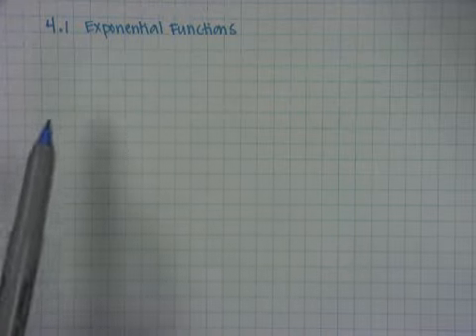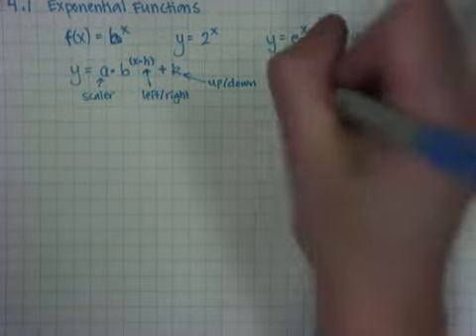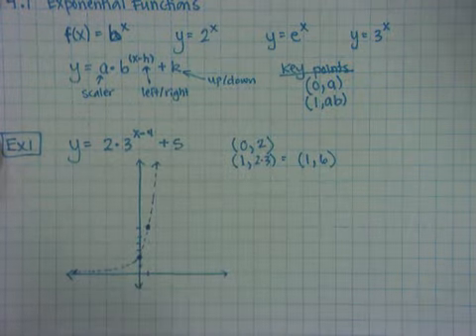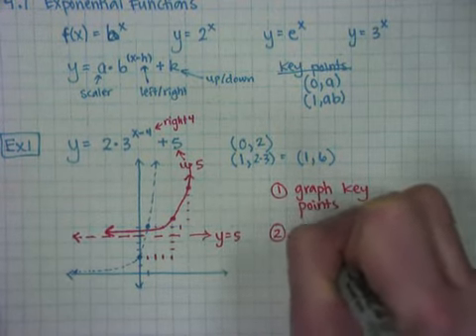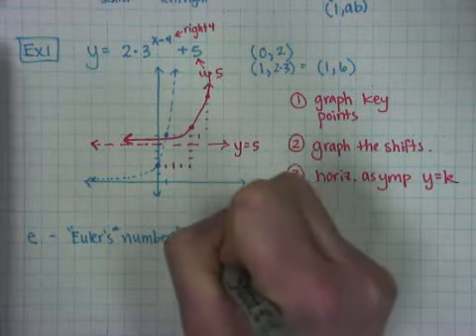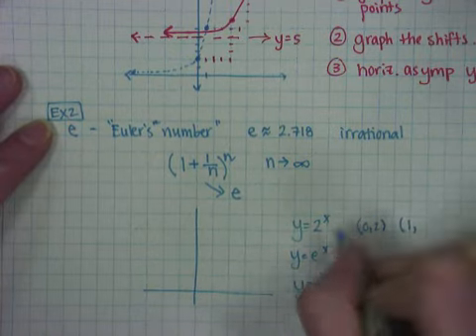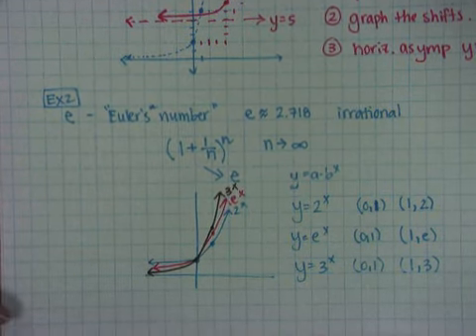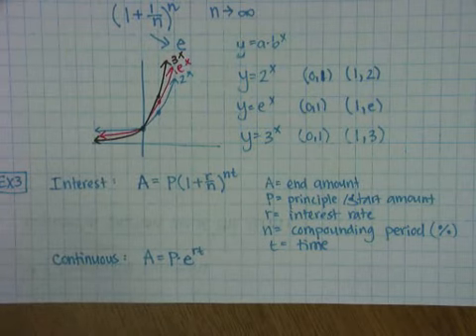4 1 Exponential Functions